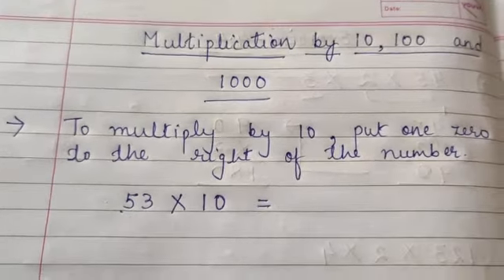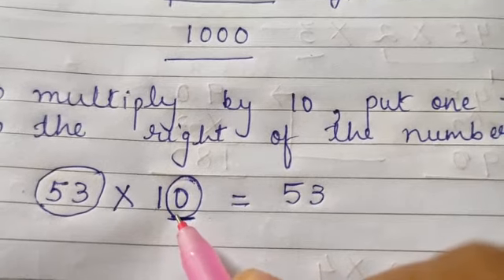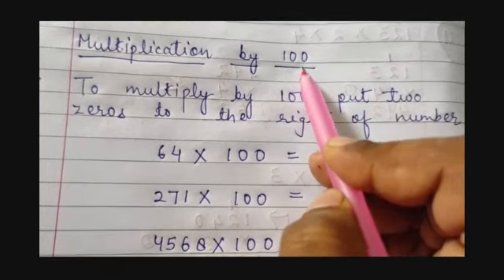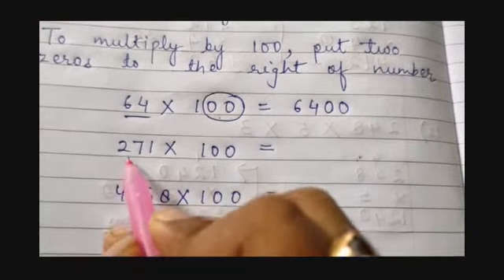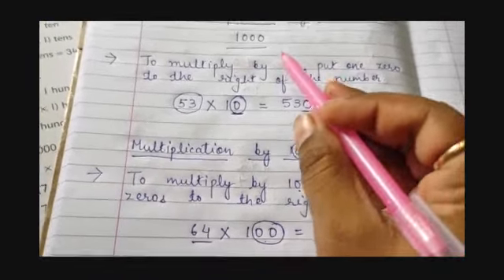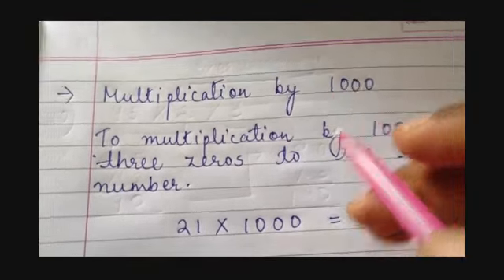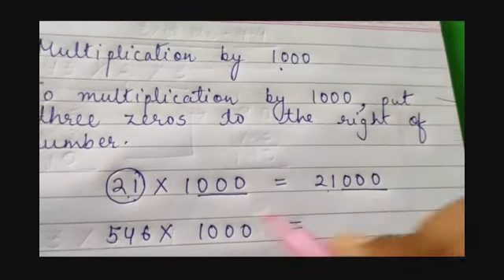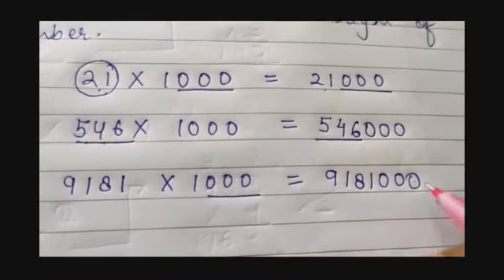Class 3 : Multiplication by 10, 100, 1000